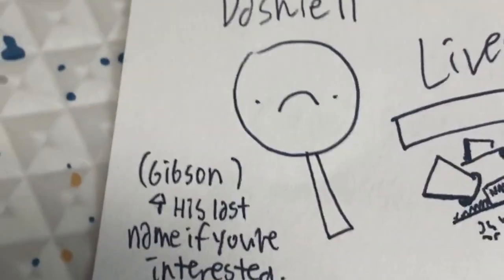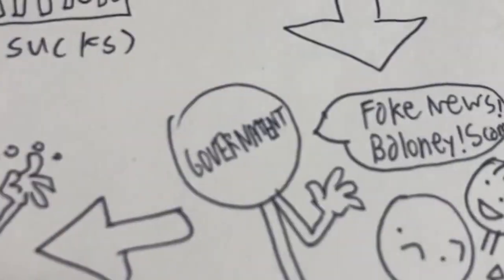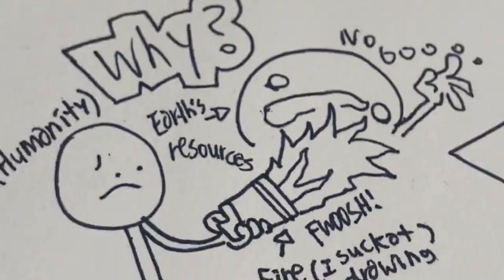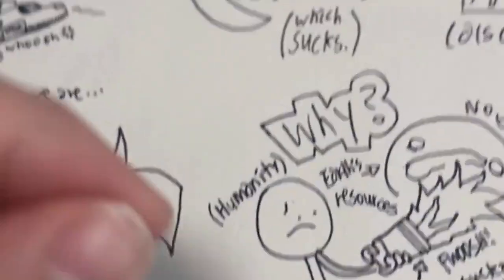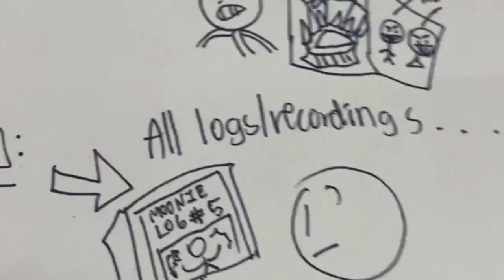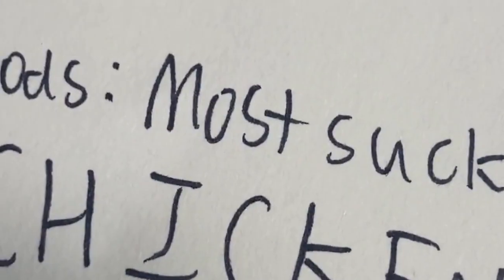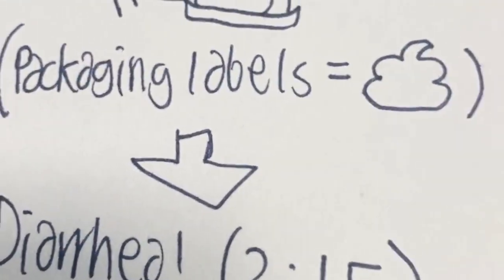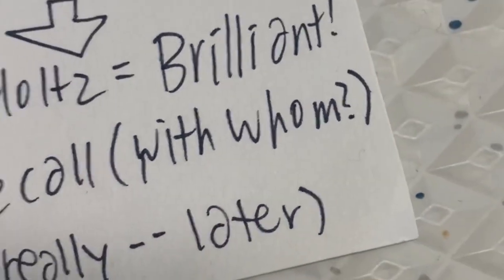Space Case [Stuart Gibbs] Summary: Chapter One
This is my summary of the book Space Case by Stuart Gibbs
(Only Chapter One)